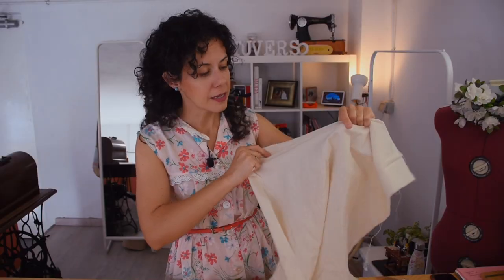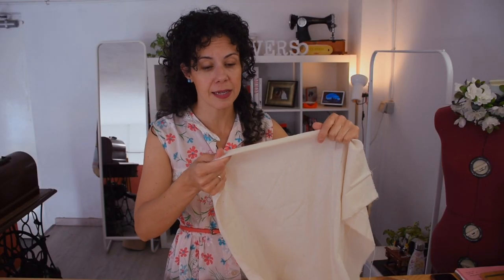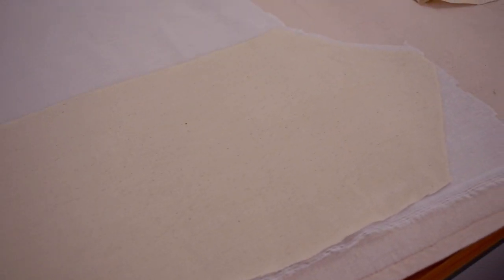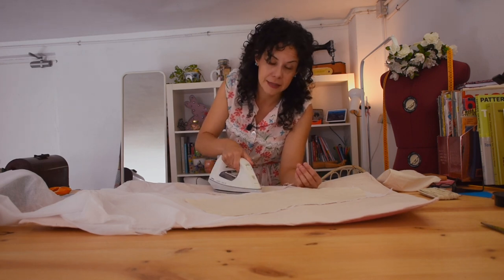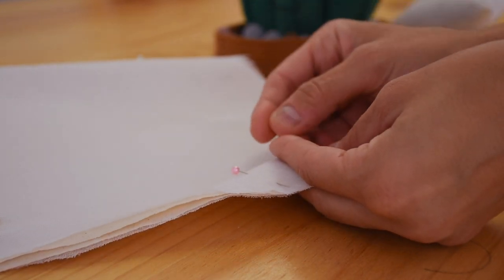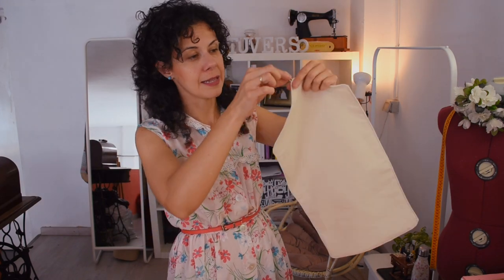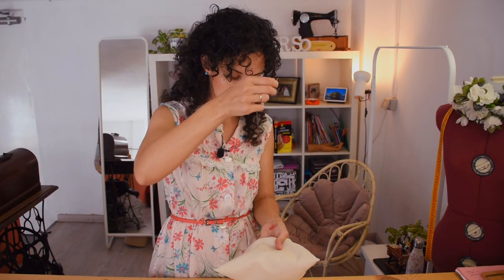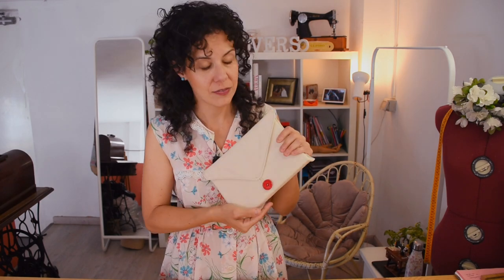Sew an envelope-shaped book pouch!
00:00 Intro.
03:57 When to interline.
04:40 Tips for sewing a round elastic.

Sewing for readers,

Books can get damaged when carrying them in a bag if you want to enjoy your favorite readings on a trip home or to the beach, so a cover to protect them never hurts.
Any type of fabric can be used, only taking into account that it will have to be interwoven if it is thinner. And to close it, an elastic band and a button are enough. In addition, it can be made in the shape of an envelope so that it has a special touch and can be used not only as a cover but even to wrap as a gift in a more sustainable way.